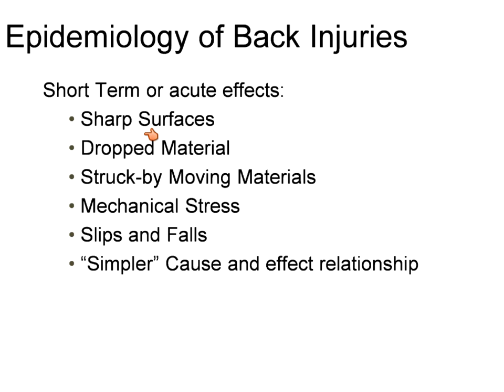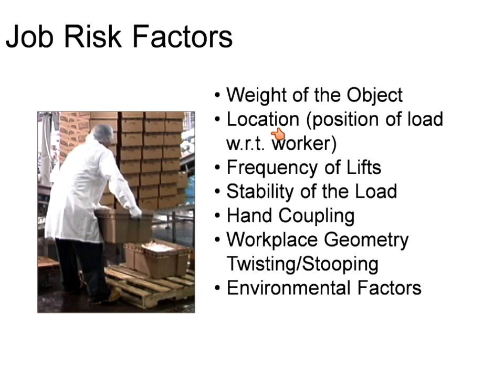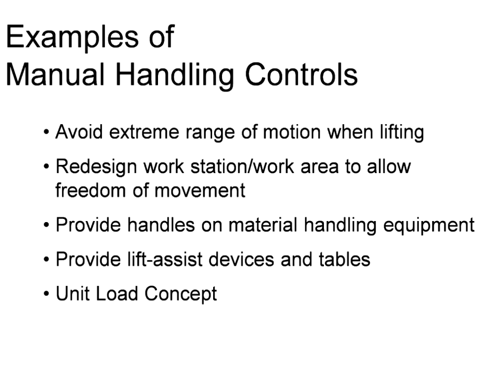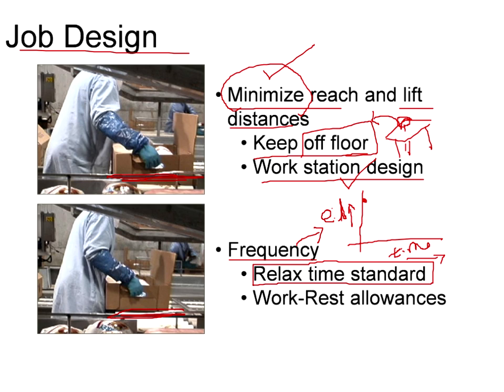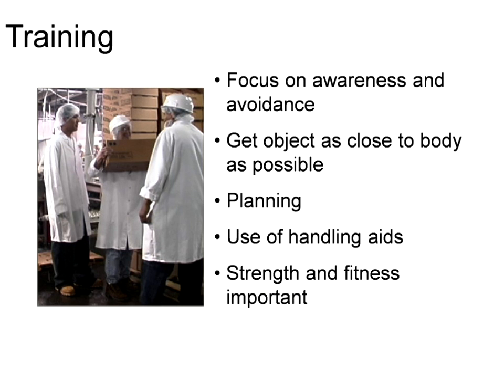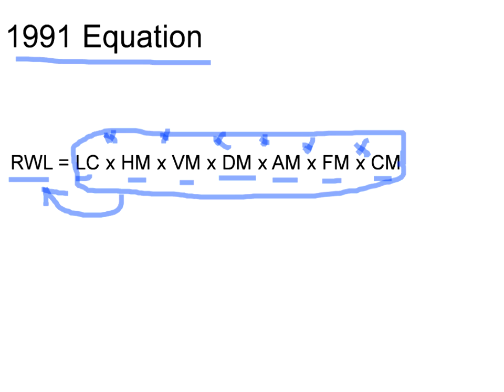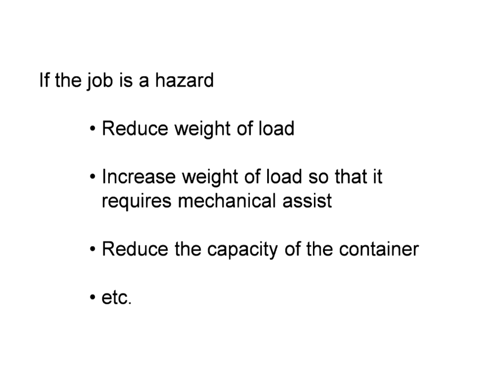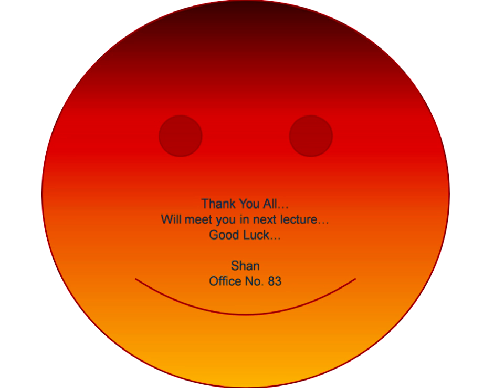Shan Lecture ISE Material Handling Hazards